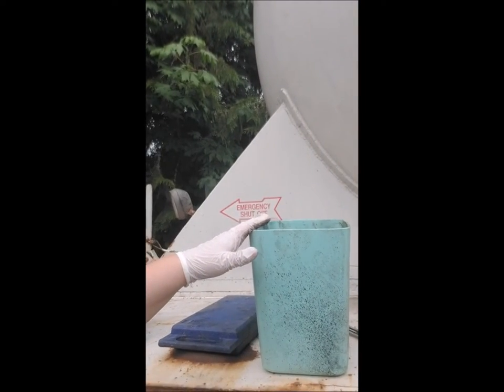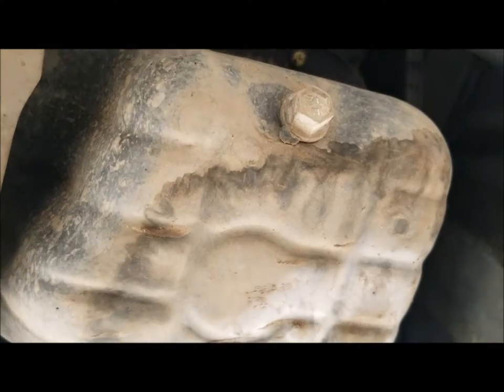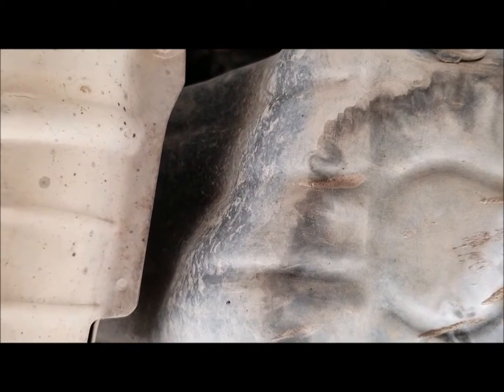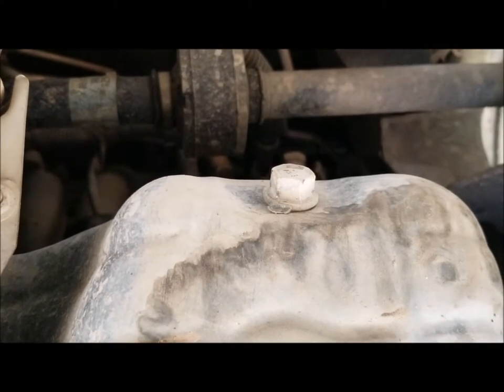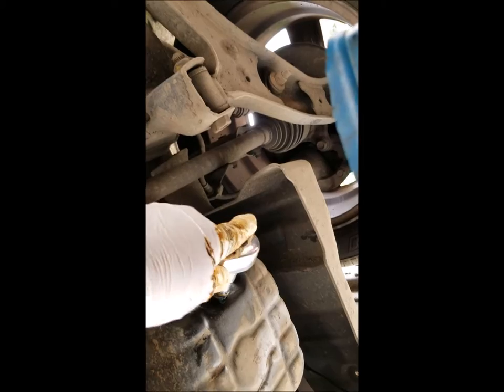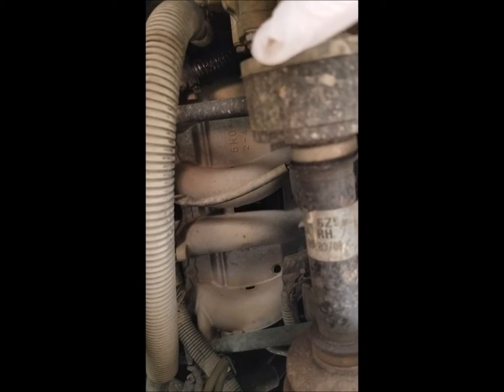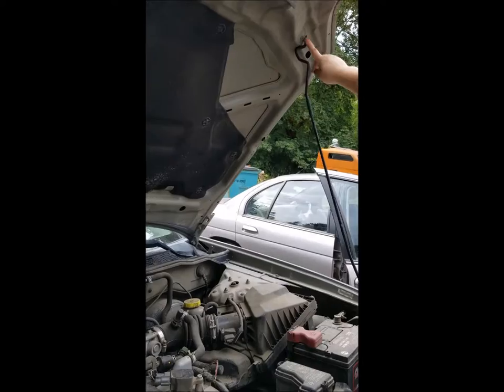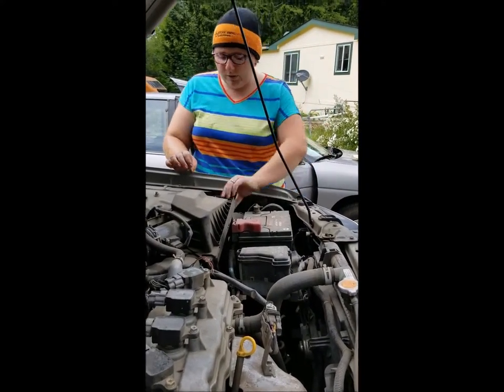how to change your oil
Now as I say on the video, every car is different, so always make sure you look to see what your oil pan looks like, and that you have the right parts for your specific car.

Now for when I say to the ones who don't want to get dirty to "get over it" I do know there are some people that have phobias about getting dirty, with them I am not saying "just get over it", the getting over it are the ones for whom just don't want to get dirty but can.

Now again I am not a licensed mechanic, I am a back yard mechanic that does the simple stuff.
I do hope you will learn something and enjoy.